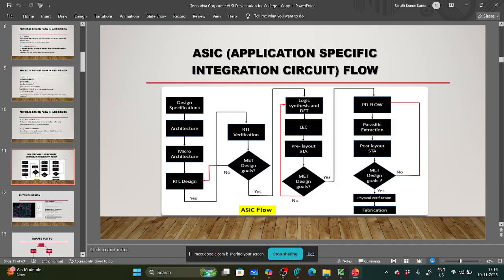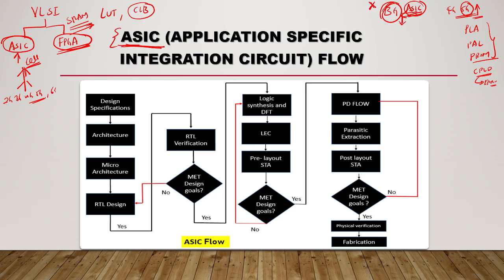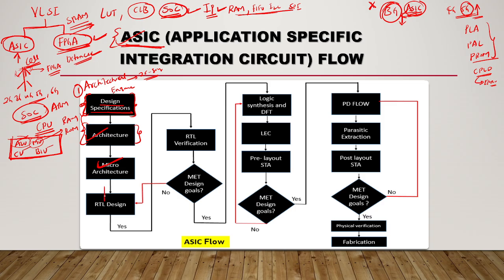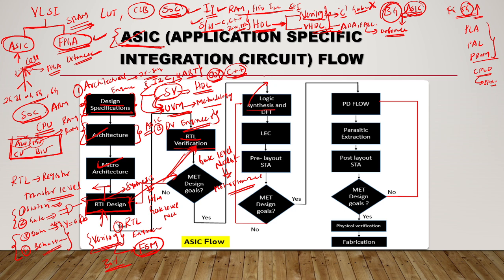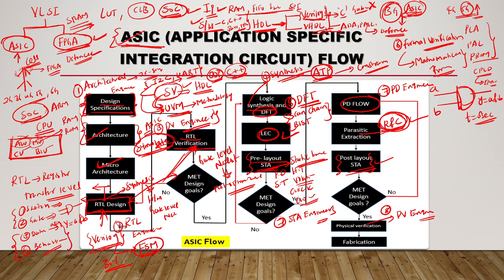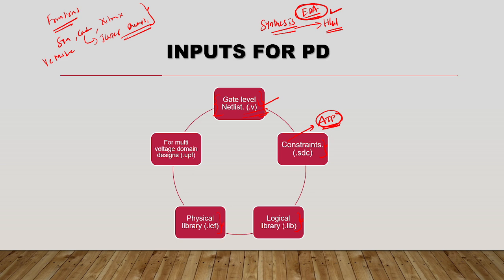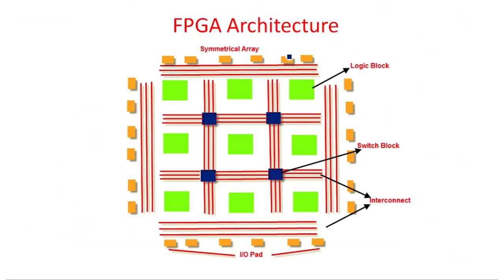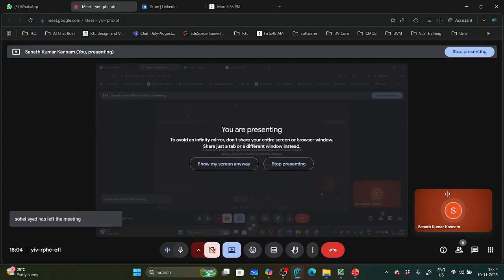ASIC Design Flow and FPGA Operation Explained | VLSI Simplified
Our mission is to make VLSI and semiconductor design concepts simple, clear, and practical for everyone — from students and beginners to working professionals. 🚀

On this channel, you’ll find:
🔹 Verilog & SystemVerilog Tutorials – Learn RTL coding step-by-step
🔹 Testbench Design & Simulation – Understand verification with real examples
🔹 Digital Design Concepts – From basic logic gates to advanced architectures
🔹 VLSI Interview Preparation – Key topics, FAQs, and industry insights
🔹 Career Guidance in Semiconductor Industry – Stay updated with the latest trends

Whether you’re starting your VLSI journey or looking to strengthen your core design skills, this channel is your one-stop learning destination.

📺 VLSI Simplified – Making Complex Design Concepts Simple!